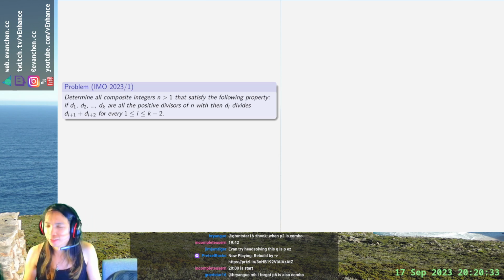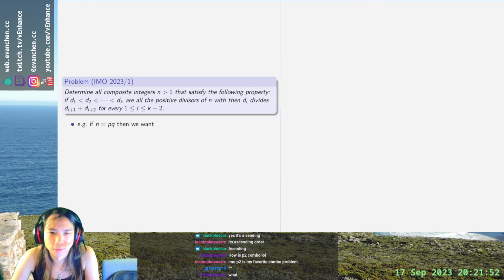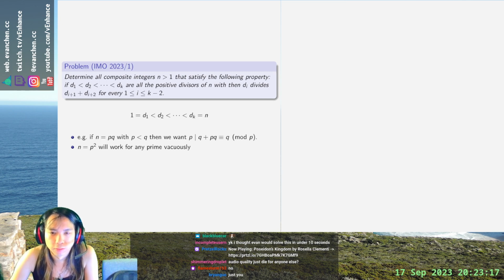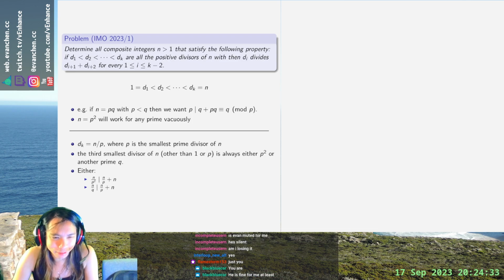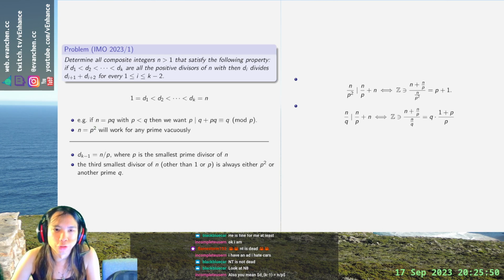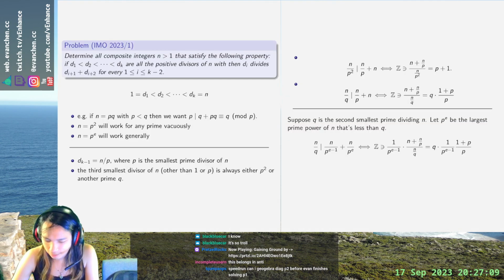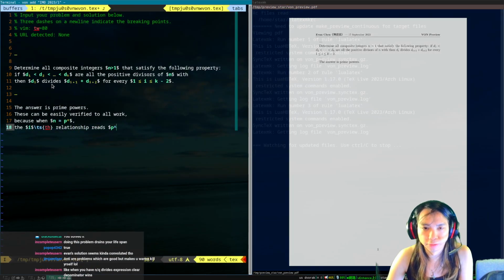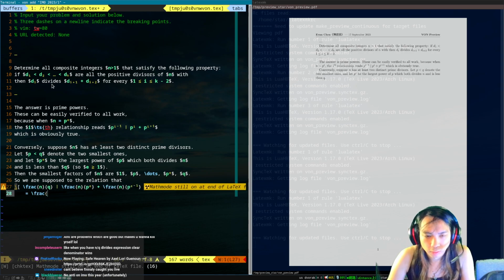IMO 2023/1: WE'RE FINALLY DOING IMO 2023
And this is the only problem that goes well.